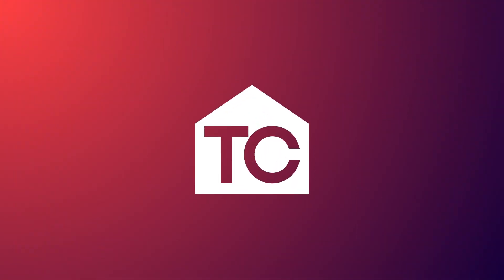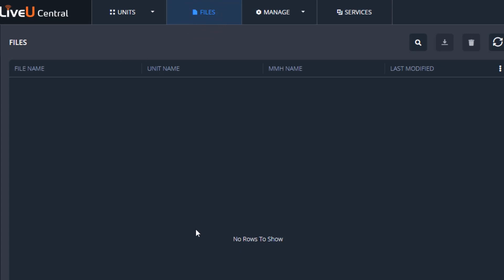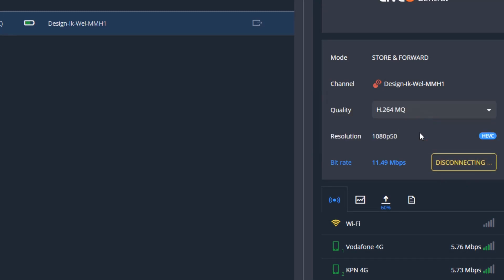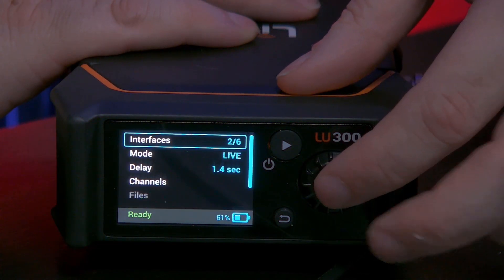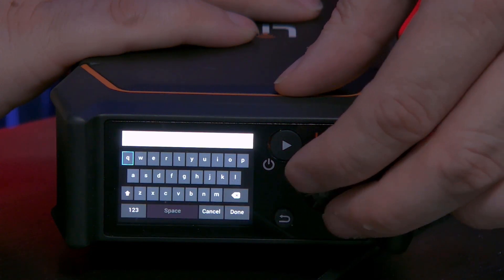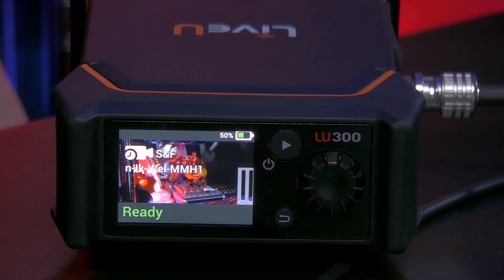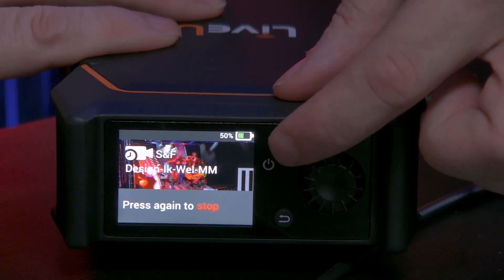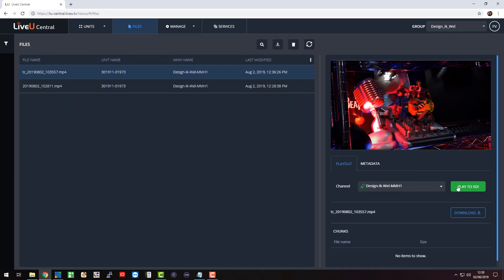Explore the Store & Forward Function on the LU300 HEVC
Store & Forward allows users to send files over the bonded cellular network. Walk through the feature and learn how you can use S&F in real-world situations. Tutorial series presented by Tech Condo in collaboration with LiveU.

for more information on the LU300 HEVC.